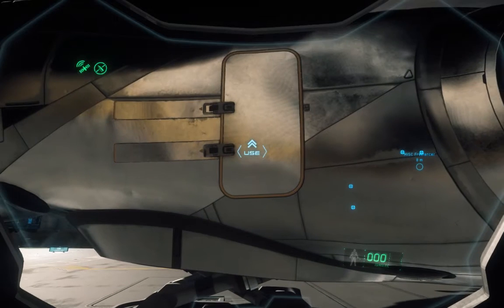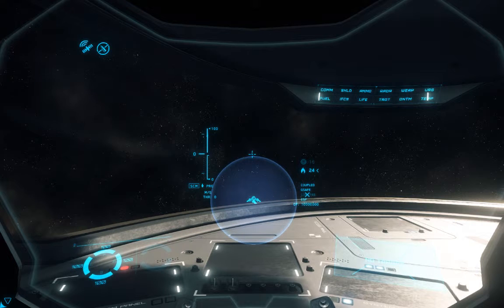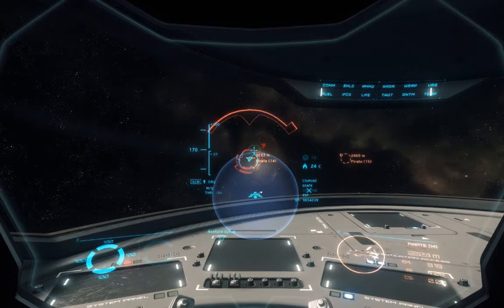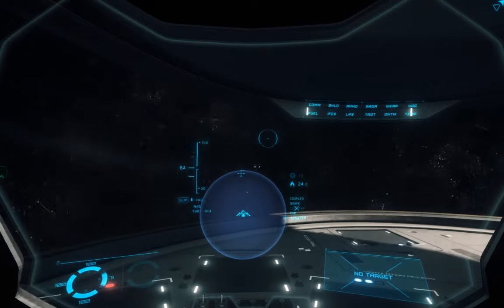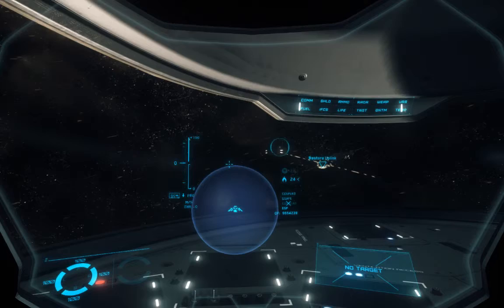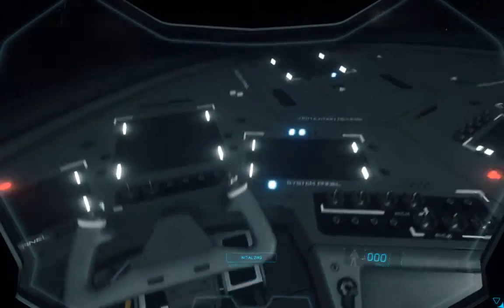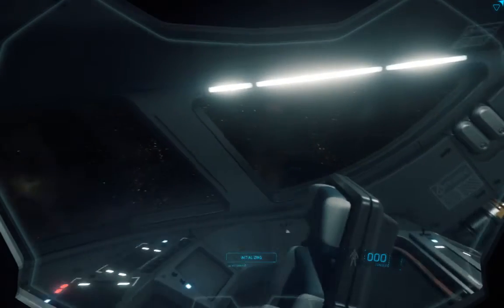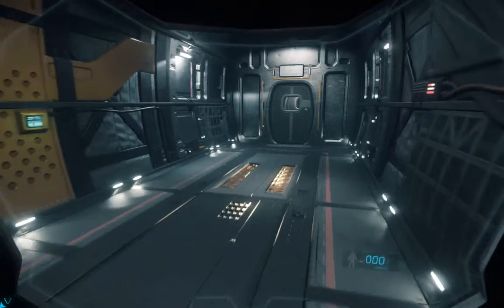Freelancer review and combat.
Thoughts on the freelancer as she currently sits.  First few goes at this so hope people like the videos.